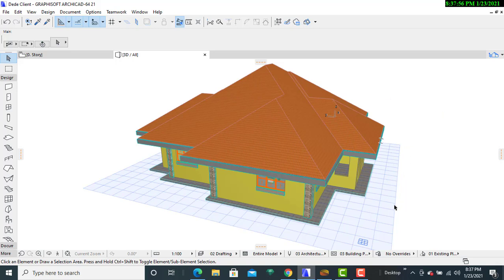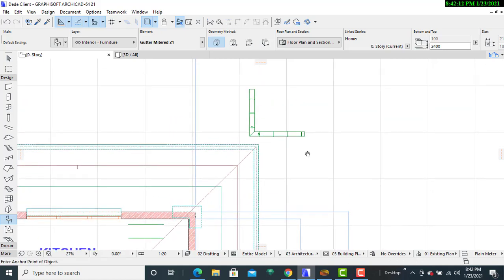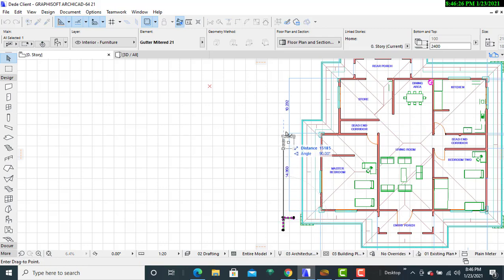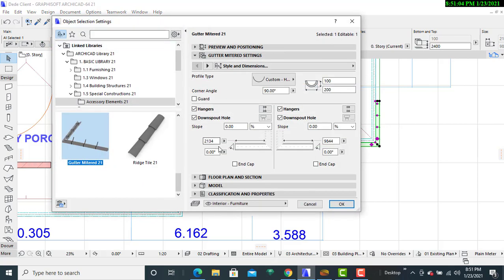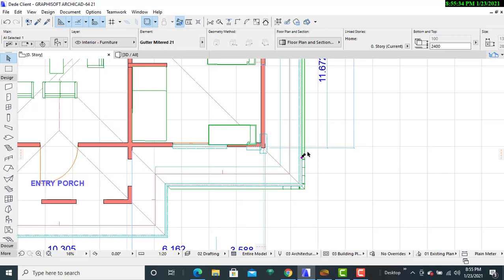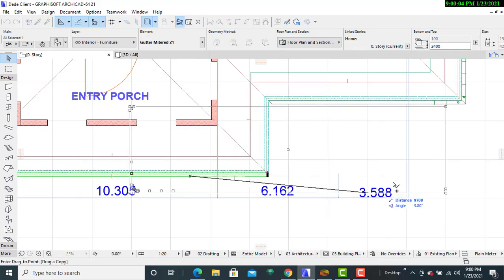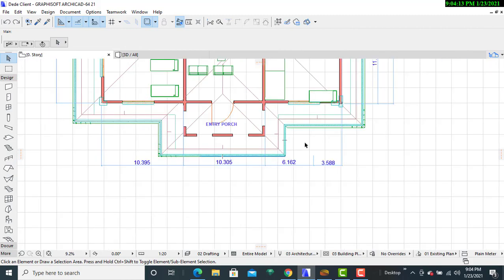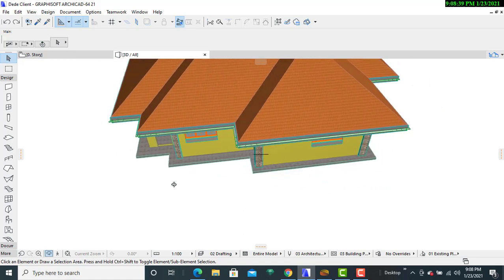How to Model Gutters and Downspouts Using ArchiCAD-Part 1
In this first series of modelling gutters, I am giving a step-by-step approach to selecting the gutters meant for installation in an already designed structure.